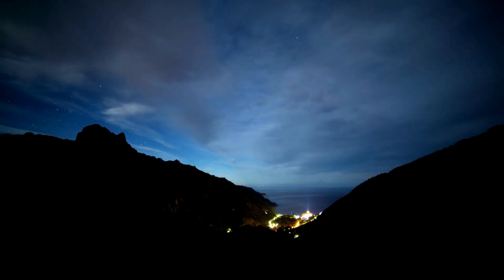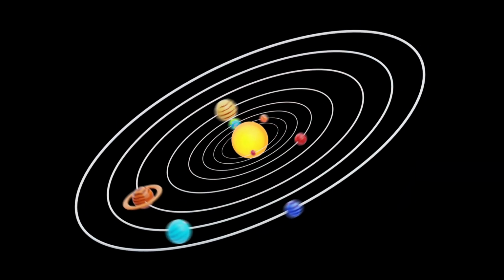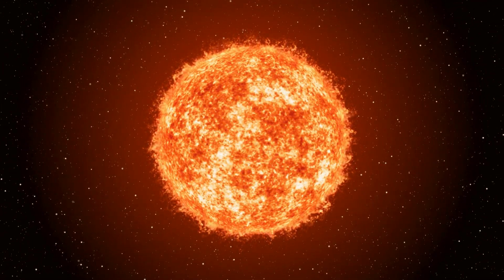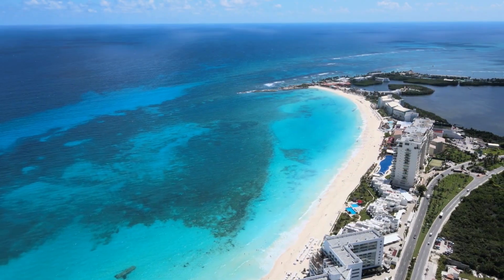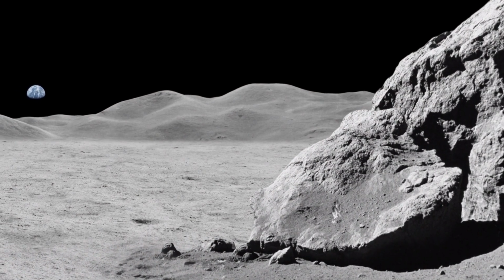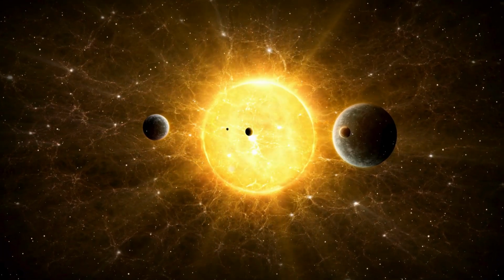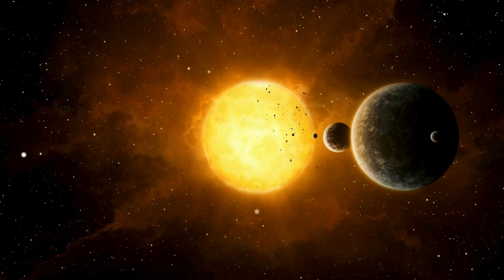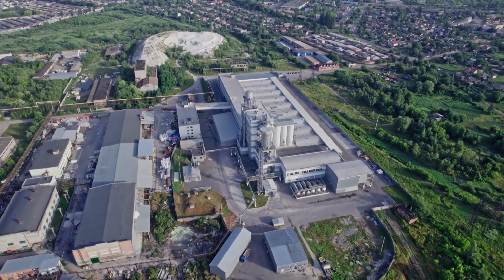Scientists Discover Planets More Habitable Than Earth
In this mind-blowing video, join us as we delve into the groundbreaking discoveries made by scientists who have found planets that might be more habitable than Earth itself. 🌟 These celestial bodies, scattered across the universe, are rewriting our understanding of what makes a planet suitable for life. 🌌

🔭 Exploring New Frontiers: Get ready to journey through the cosmos and learn about the conditions that make these planets potential candidates for human habitation. From their perfect distance from their stars to their rich atmospheres, we cover it all!

🧬 Life Beyond Earth: Could these planets harbor life? What do they mean for our quest to find extraterrestrial beings? Our video breaks down the latest research and theories from leading astrophysicists.

💡 Cutting-Edge Technology: Discover the state-of-the-art telescopes and methods used to identify these extraordinary planets. Understand how advances in technology are accelerating our search for habitable worlds.

🌟 Join the Discussion: Don’t miss out on the vibrant community of space enthusiasts in the comments section. Share your thoughts and theories about these habitable planets and what they mean for our future in space exploration.

👀 Watch Now: Hit the play button and immerse yourself in the fascinating world of exoplanet discoveries.